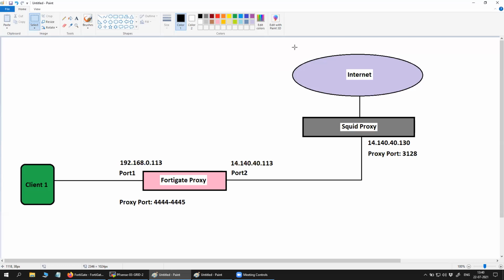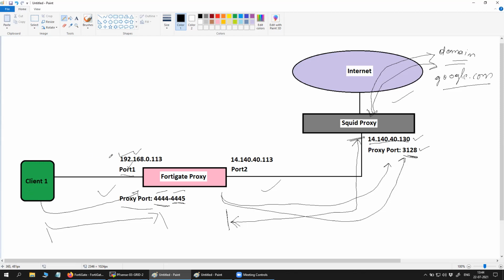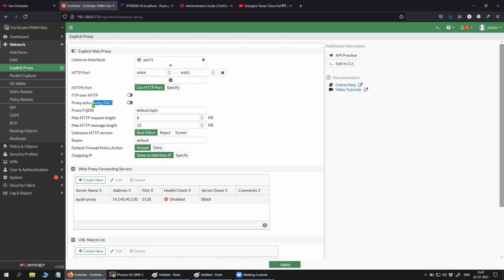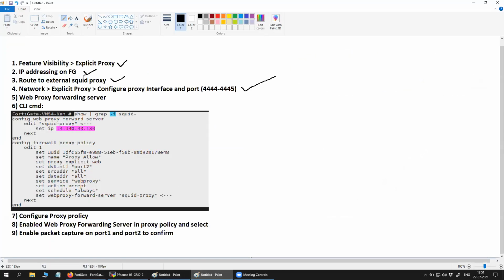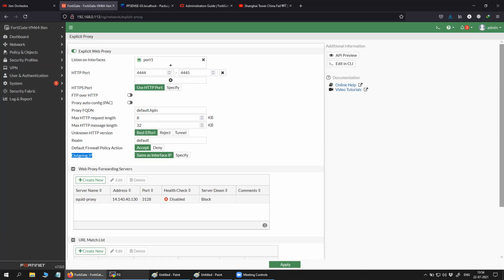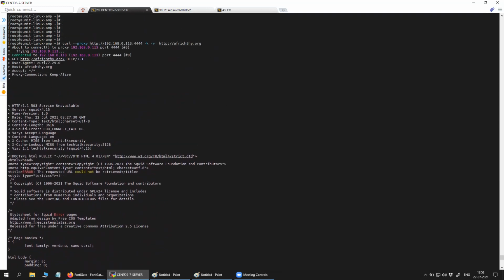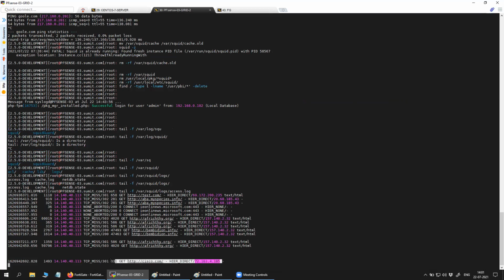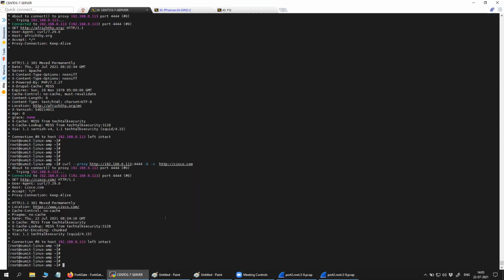Proxy Chaining. Forward traffic from Fortigate Firewall proxy to an external proxy.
How to configure proxy chaining on Fortigate Firewall/
Traffic forwarding from Fortigate Firewall proxy to an external Proxy/